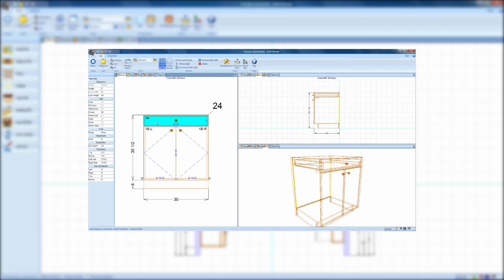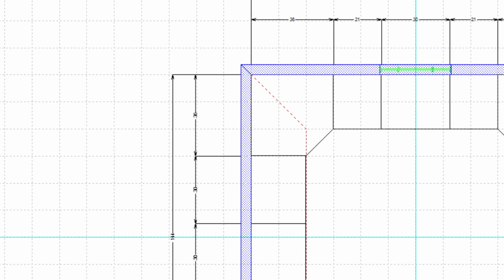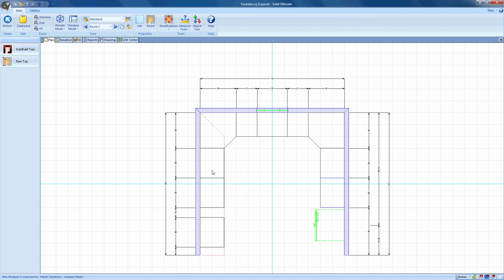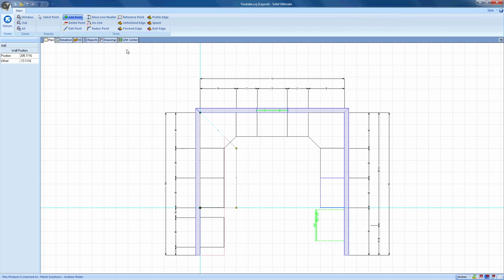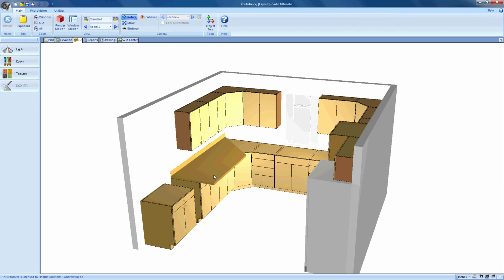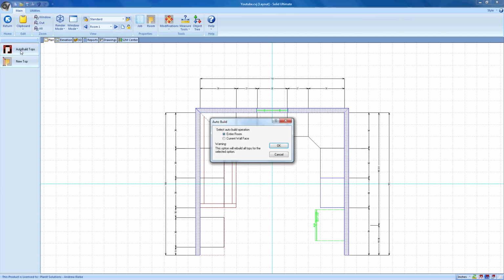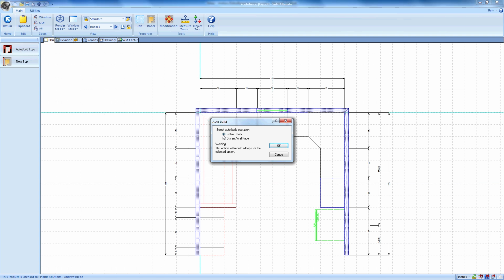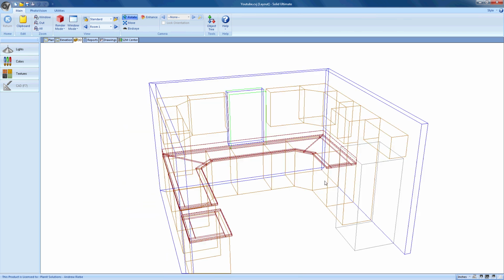Drawing Counter Tops in Cabinet Vision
In this video, you will learn how to draw Counter Tops in Cabinet Vision.